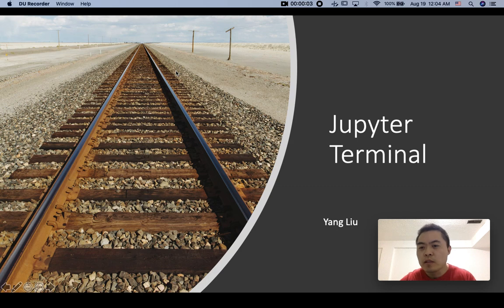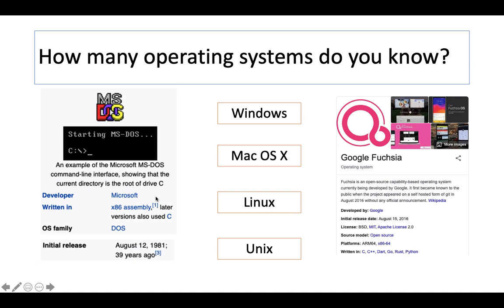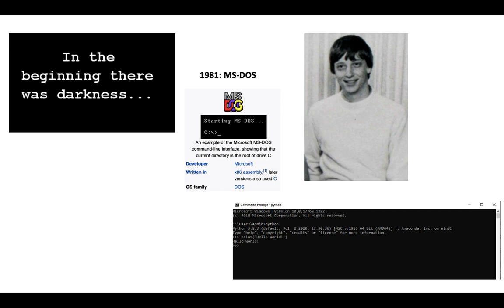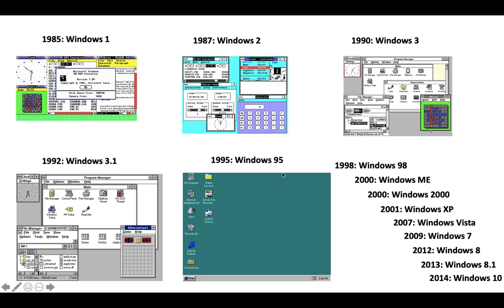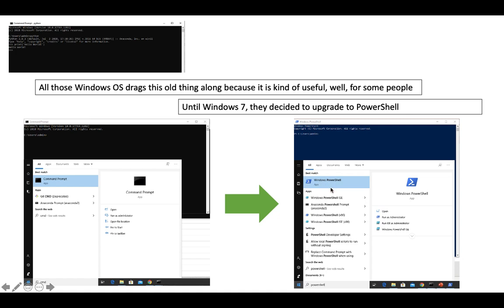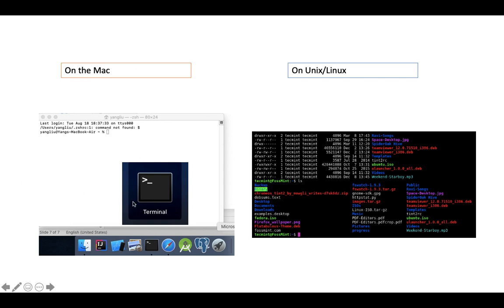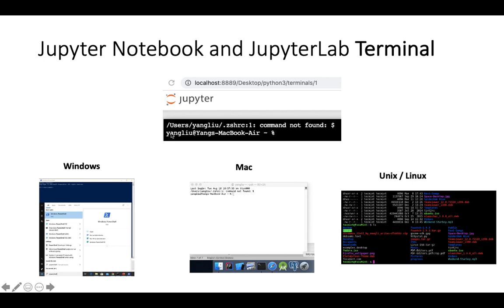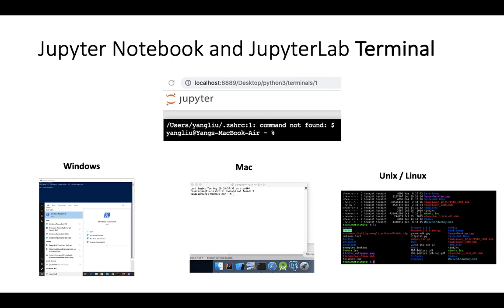Jupyter Terminal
What you need to know about Jupyter Terminal as a Data Analyst.